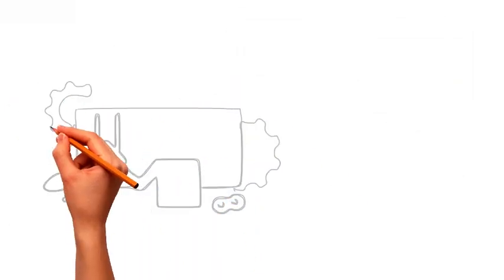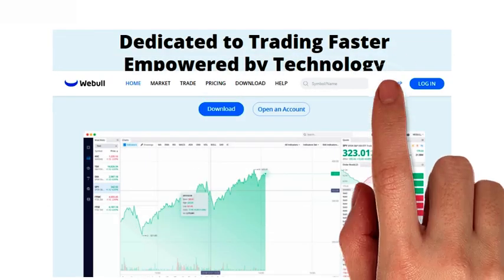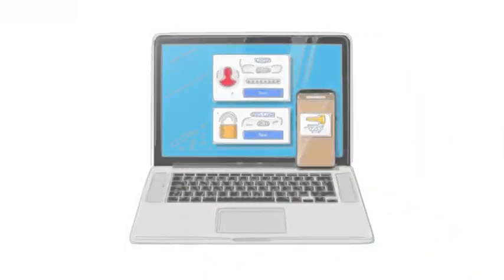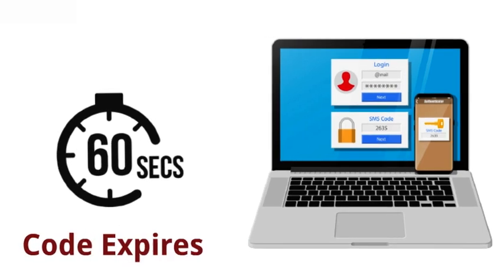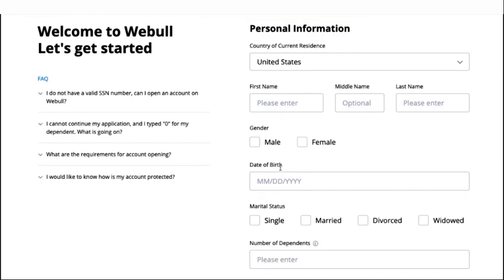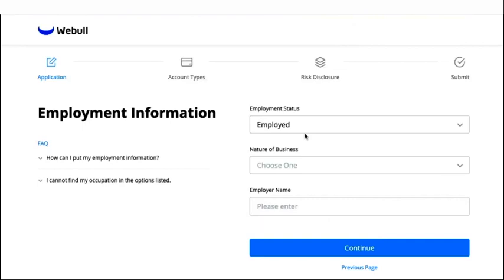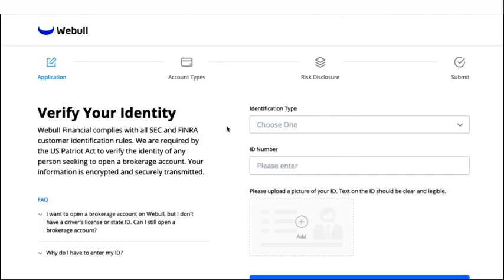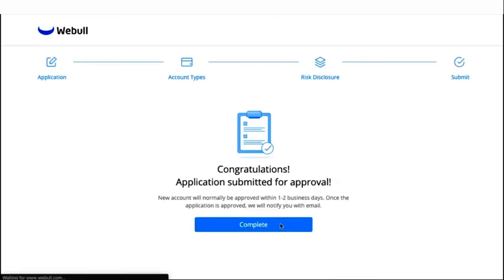How to Download Webull Tutorial for Beginners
How to Download webull app tutorial for beginners with Full Walkthrough to open your Brokerage account.
Welcome to Money Talk Show Tv. I am The Money Coach Here To Show You How To Invest.
We have been helping people become financially strong and independent for more than five years now, with five thousand plus successful projects at more than fifteen locations.
We are a global platform with an aim to enable you to make better financial decisions hence making you a better investor.
Today, we will introduce you to a new and updated platform that can help you financially become a man of your dream.
But first, Let me ask you a question.
Are you an investor or stakeholder?
Or do you want to become one, but couldn’t find the perfect platform for your investment?
Let me tell you about Webull.
Webull is an online brokerage firm, without any middleman or commission or fee to sell and buy stocks. It is absolutely free for older as well as new users.
Webull is easy to use, and they have their applications on the web, desktop, and mobiles, both iOS and Android.
Enough with the insight, let me show you how you can open a brokerage account with Webull in just a few easy steps.
• The first is to open the Webull Sign-Up page from the link given below.
• Then you click the Sign-Up button.
• You will be sent a verification code to your provided email account or mobile number.
• After 60 seconds, the code expires, so you must hurry.
• After being done with providing the code, hooray, you are done with the Sign-Up.
Now before moving further for investing or buying stocks, you have to open an account. You will see this option once you are signed in.
To open an account, you have to go through five phases.
1. In the first phase, you will be asked your personal information, such as name, gender, birthdate, address, etc.
2. In the second phase, you will be asked about your employment status, business nature, etc.
3. The third phase will consist of questions related to your plan on Webull, such as how long are you planning to invest or how much, etc.
4. The fourth step will ask for your ID number.
In the end, you just have to agree to the term and then wait for the application's approval.
Congratulations now.
For learning about more amazing opportunities and having an insight into the latest updates in the financial world, keep yourself updated with moneytalkshowtv.com